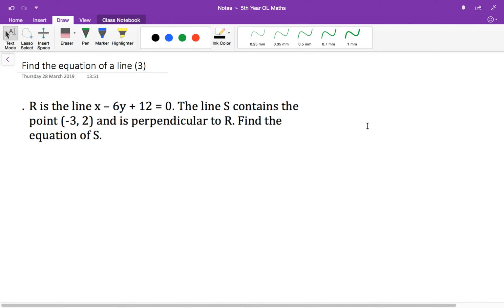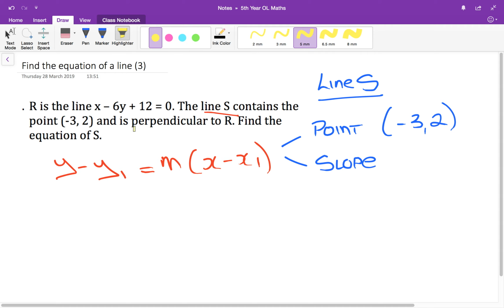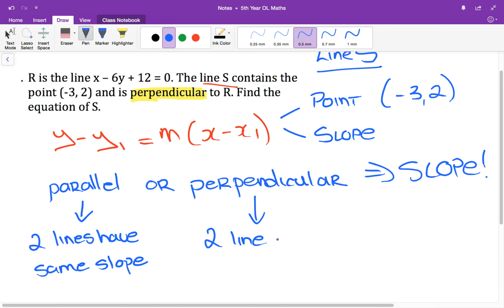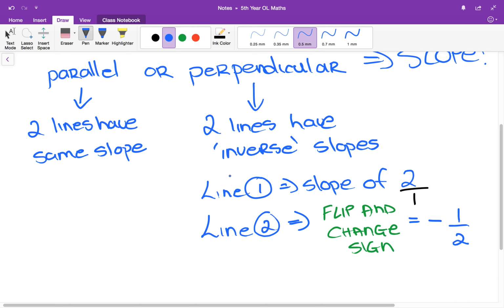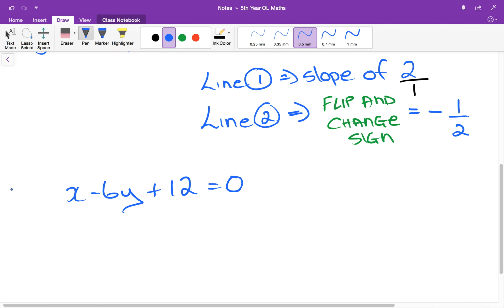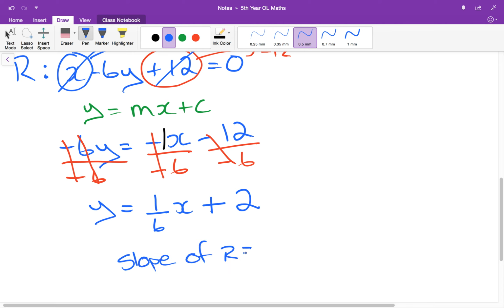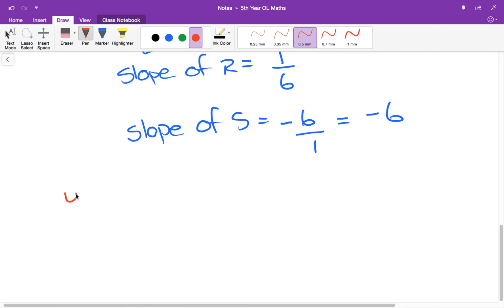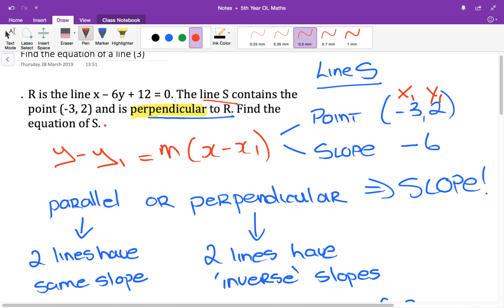Finding the equation of a line 3